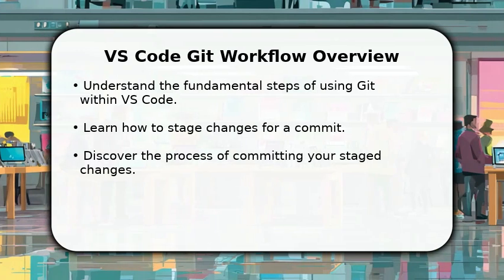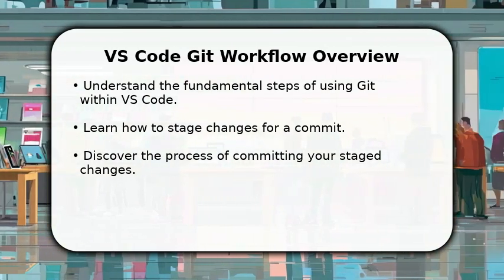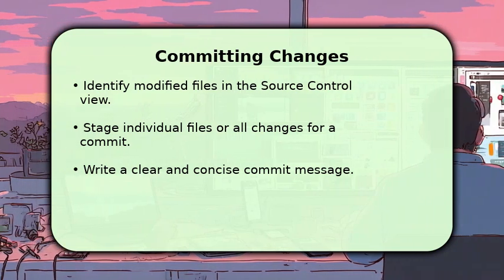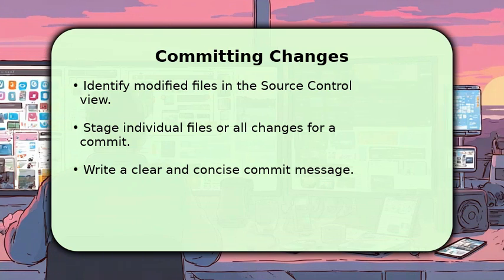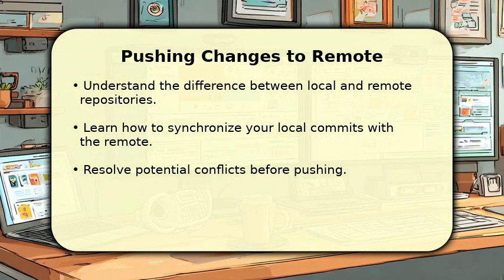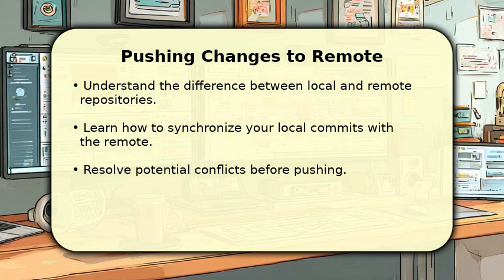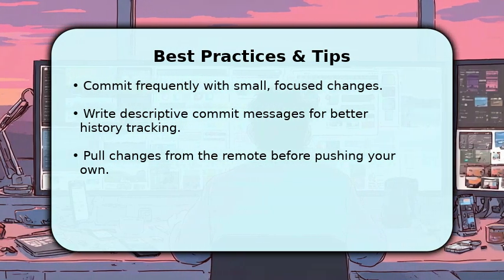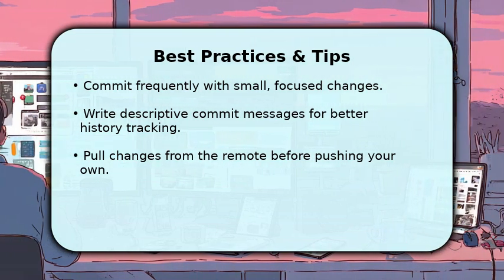VS Code Commit and Push - 2025 Comparison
▸ :^) Mastering Git operations within VS Code is crucial for any developer. This video provides a comprehensive guide on how to effectively commit and push your code using Visual Studio Code's integrated source control. You'll learn the step-by-step process for staging changes, writing meaningful commit messages, and seamlessly pushing your local commits to a remote repository. We'll cover essential best practices for a smooth version control workflow, ensuring your development projects are organized and collaborative. Whether you're new to Git or looking to refine your existing VS Code Git commands, this tutorial will enhance your understanding of the commit and push process, helping you manage your codebase with confidence. Elevate your development skills by optimizing your Git interactions directly within your favorite code editor. Discover how to maintain a clean commit history and efficiently sync your work with others, making your coding experience more productive.